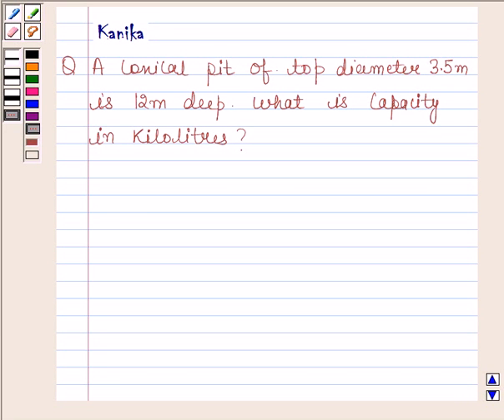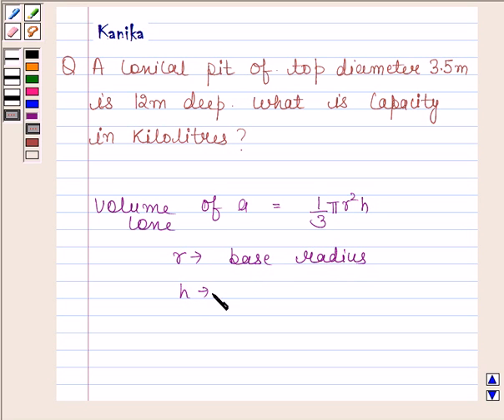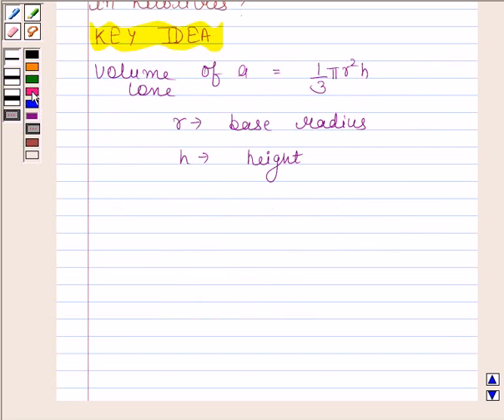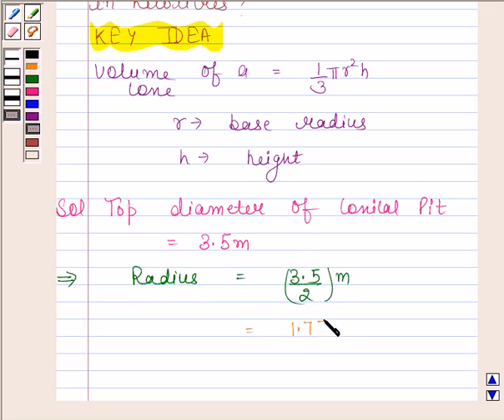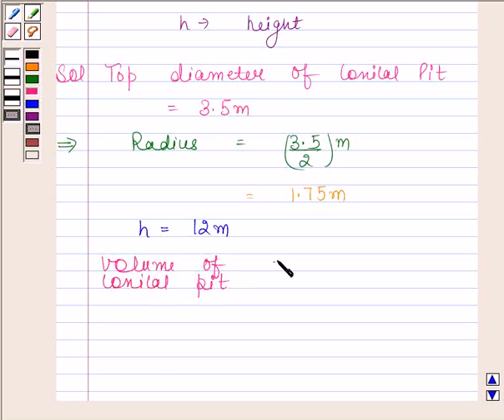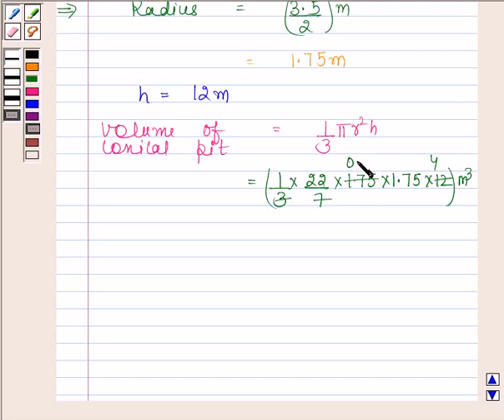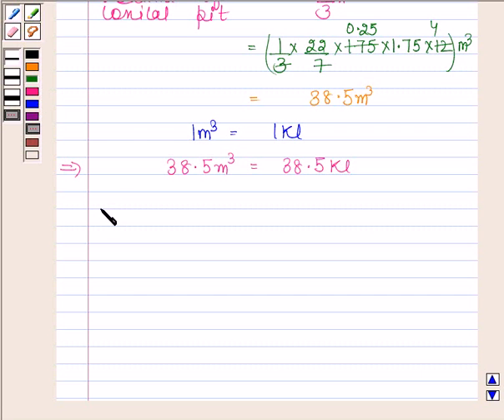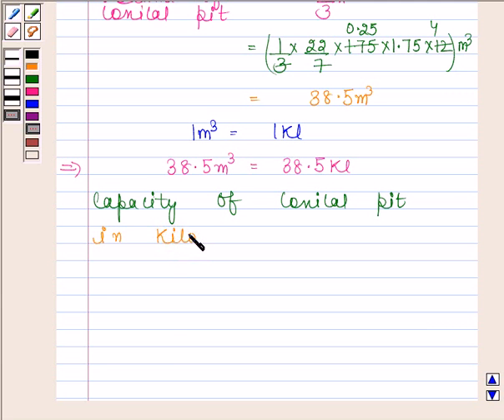Maths IX NCERT 13 13 7 5